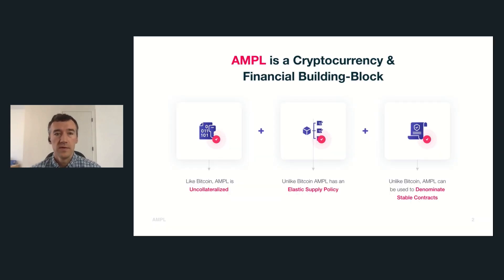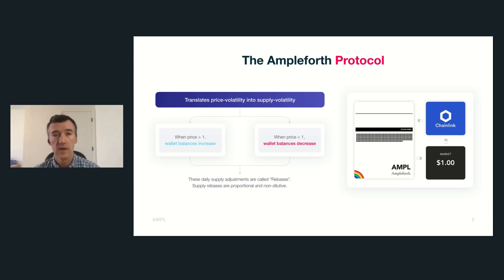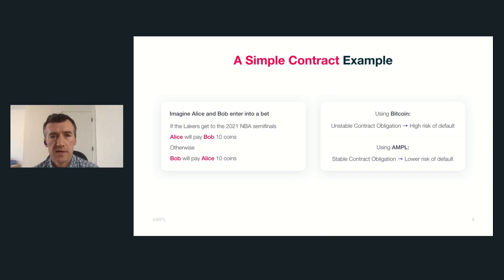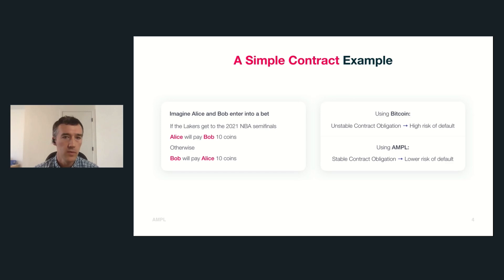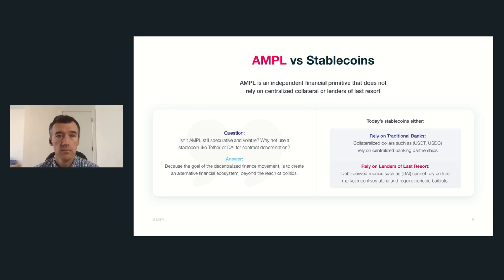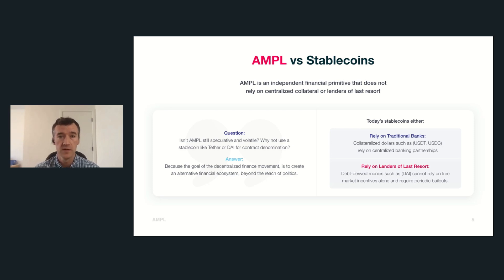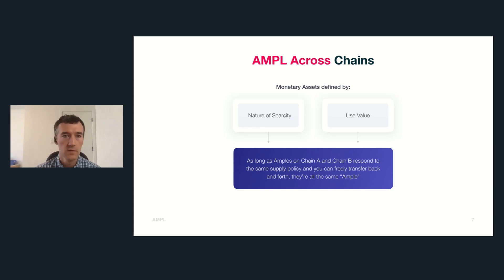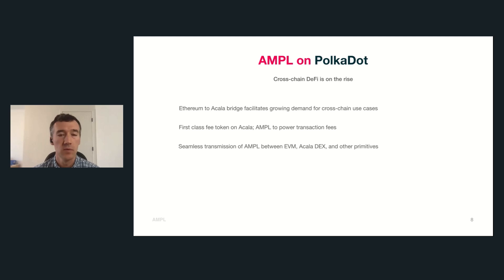Polkadot Decoded 2021: Ampleforth: Crypto's Third Primitive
Speaker: Brandon Iles, Co-founder, Ampleforth
Moderator: Phil Lucsok, Ecosystem Communications Manager, Parity Technologies

POLKADOT DECODED is a virtual conference for the Polkadot community, featuring talks and workshops on all things Polkadot.

Presentation summary:
Intro to Ampleforth and how it integrates with Polkadot. Will focus on how Ampleforth is crypto's 3rd primitive (after Bitcoin and Ethereum), offering a truly independent ecosystem that exists beyond the reach of banks and politics.